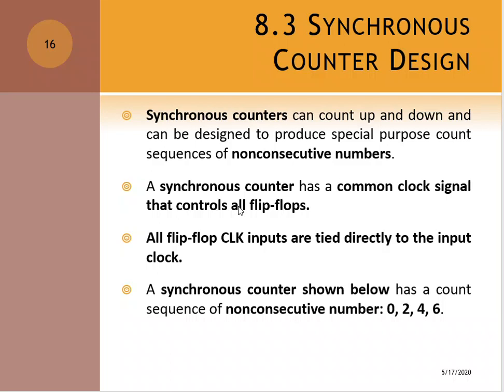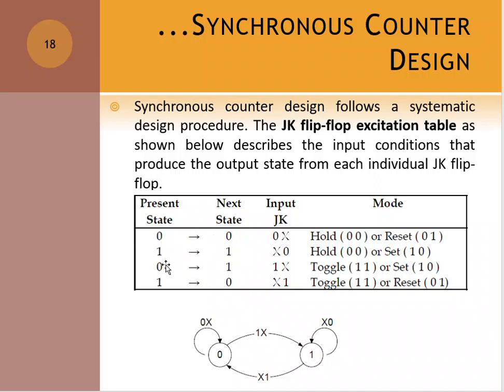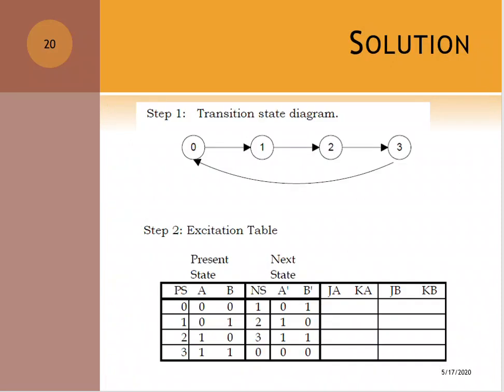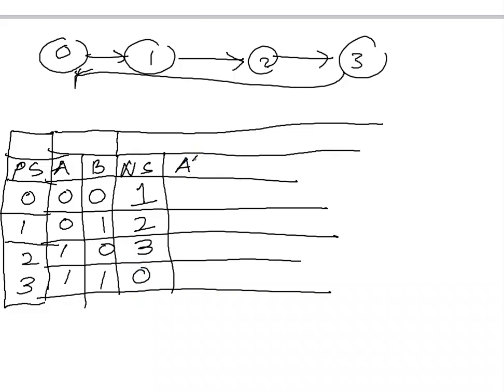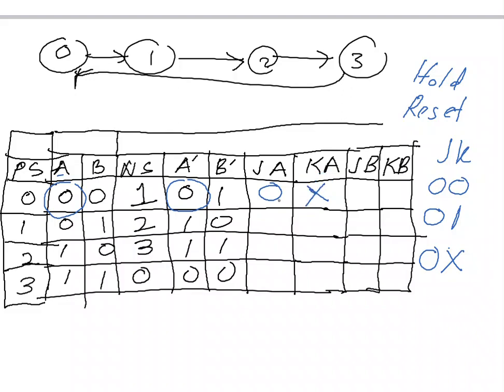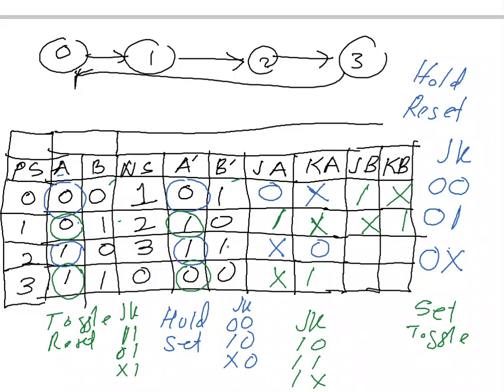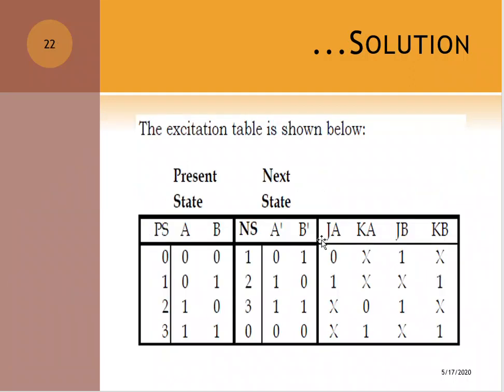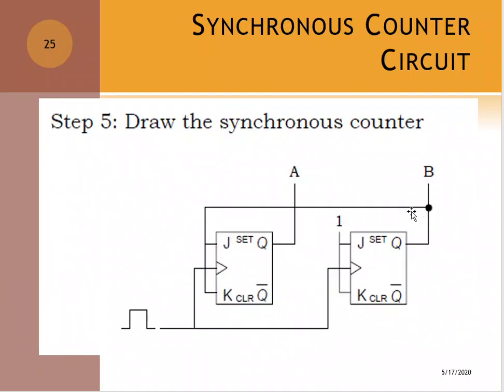ITT270 - SYNCHRONOUS COUNTER DESIGN